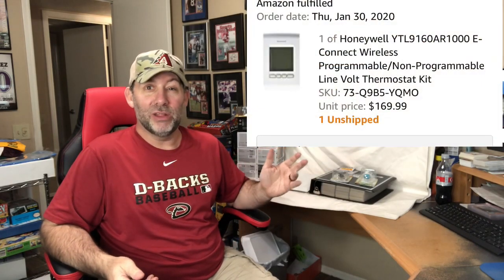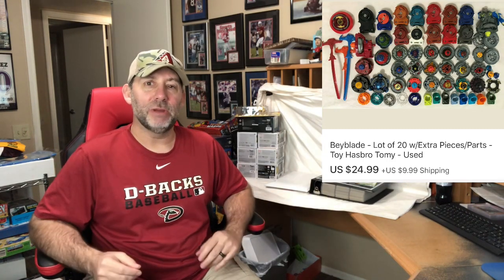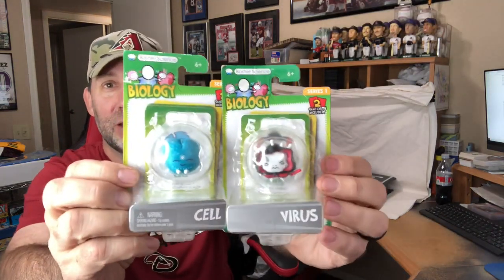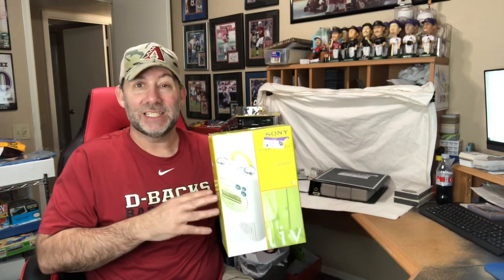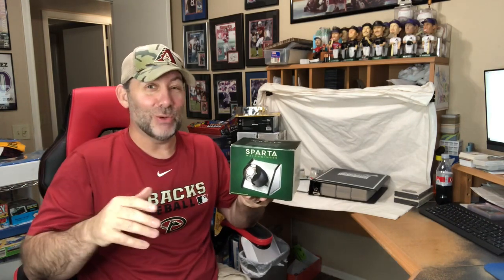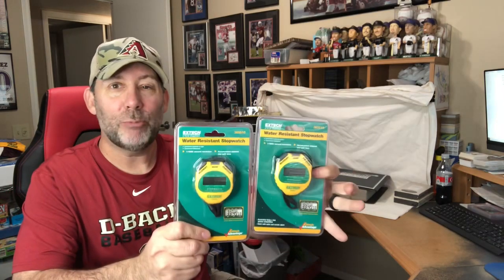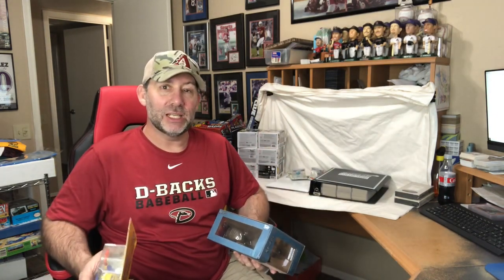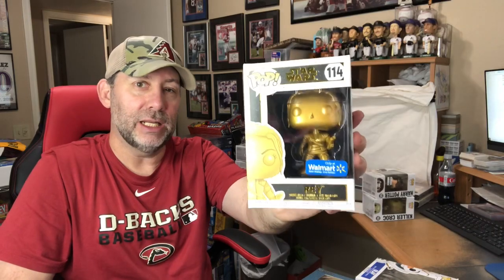eBay Sales | Thrift Haul | Bookman’s Trade Results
I do it all today... go over eBay and Amazon sales, show some thrift haul items and give the results of my trip to Bookman’s.